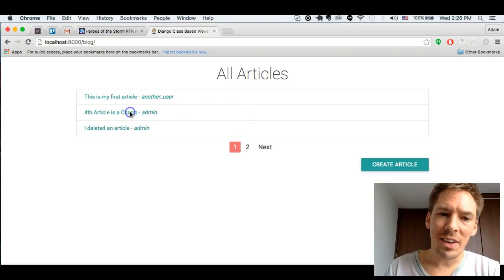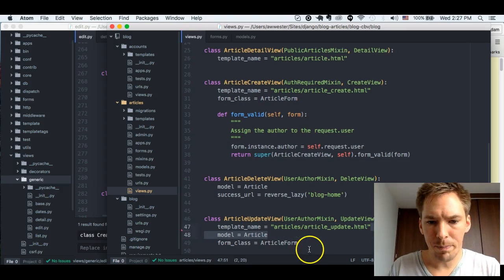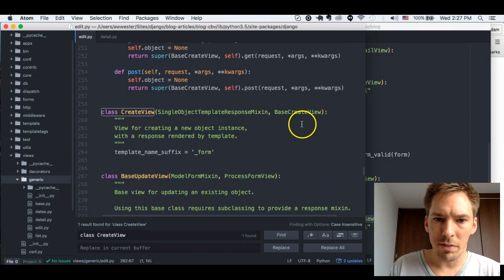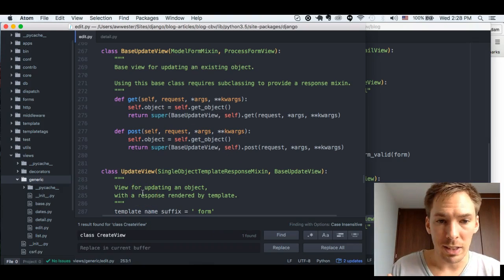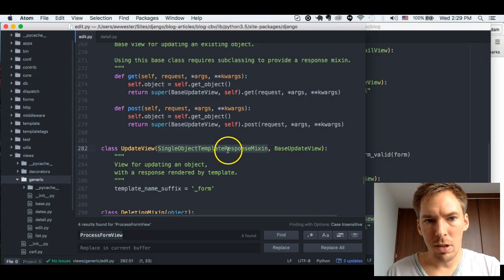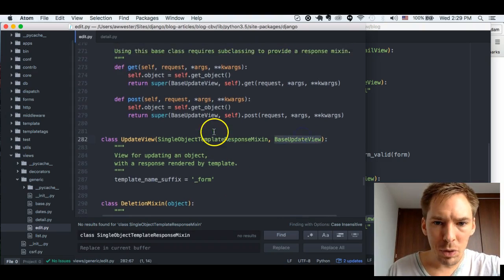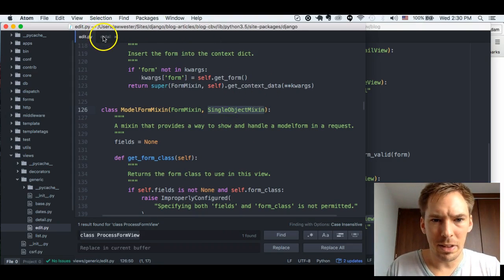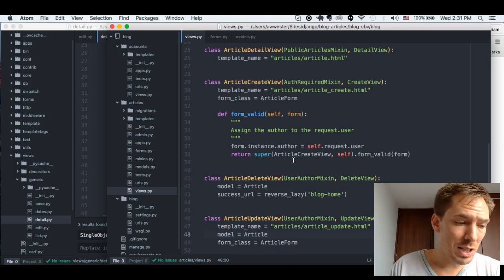Django Class-Based Views Uncorked - 10/15 UpdateView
UpdateView is very similar to CreateView - the only difference is that we have an object that we are editing rather than creating a new instance.